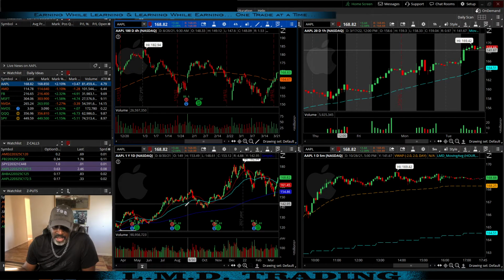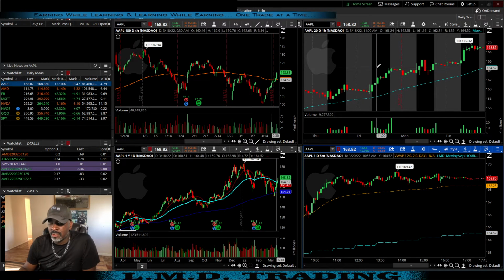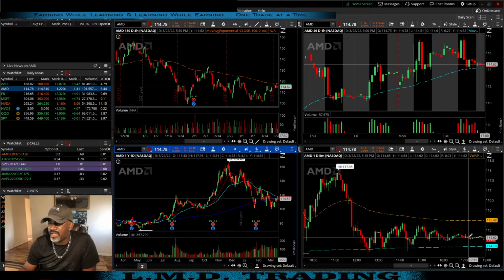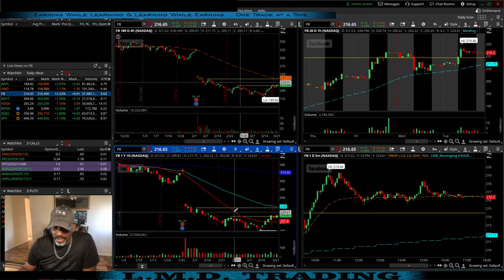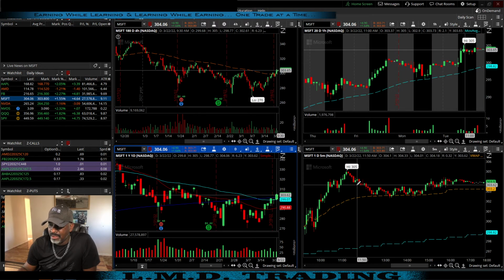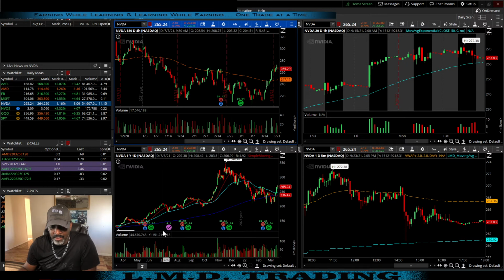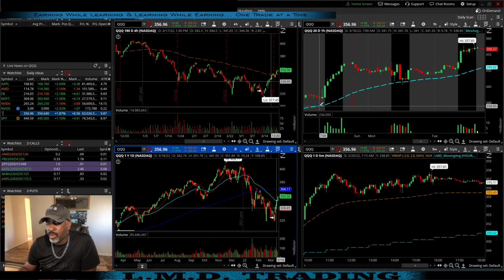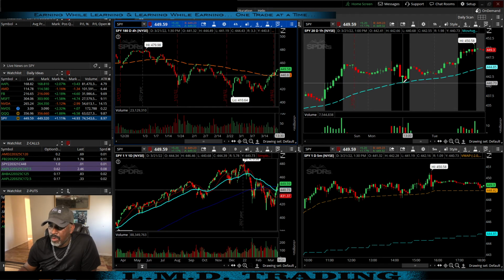Are you using the right studies on your trading charts... Check out what studies LMD uses....